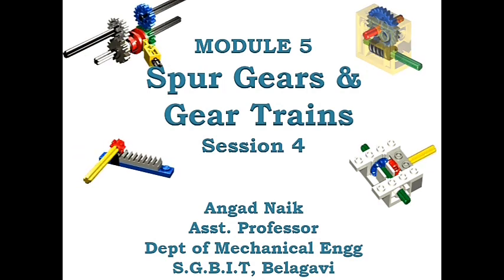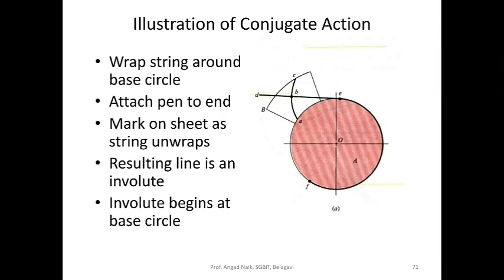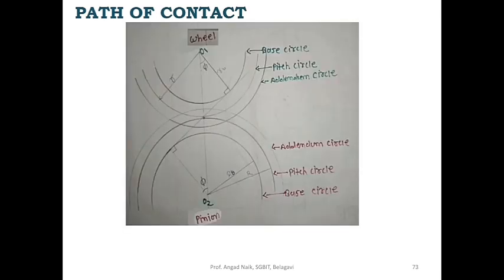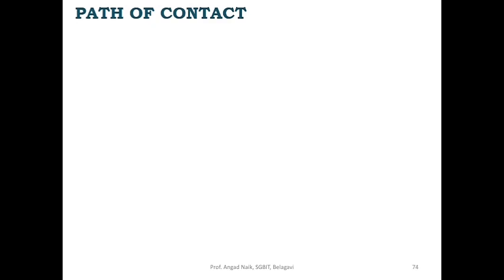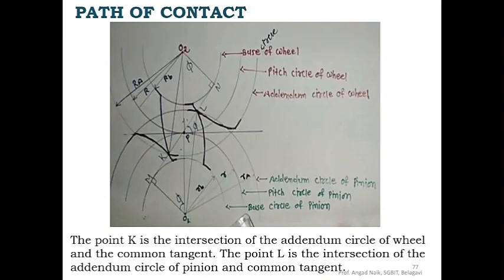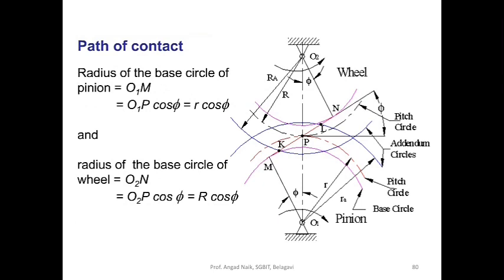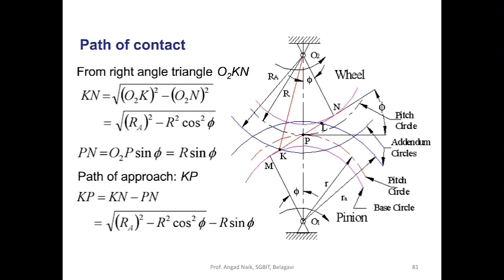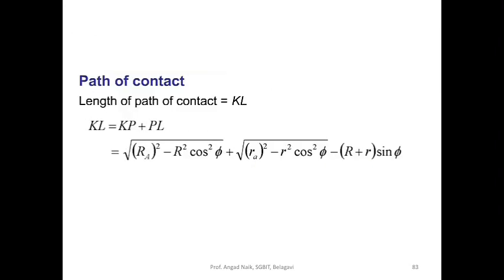Length of path of contact of gears